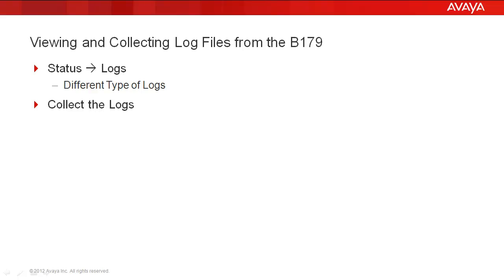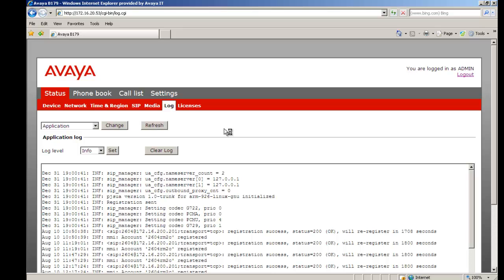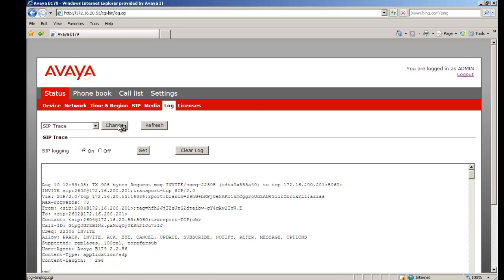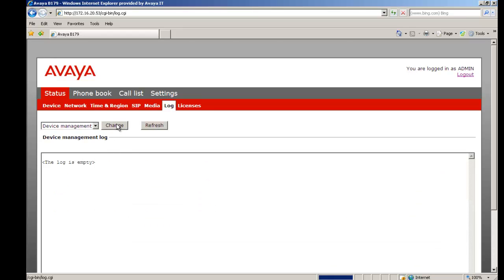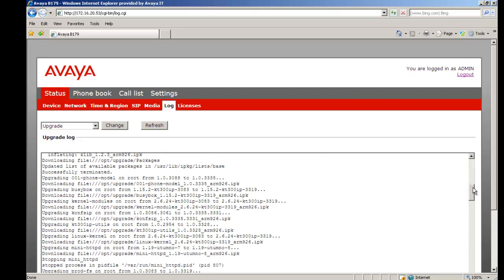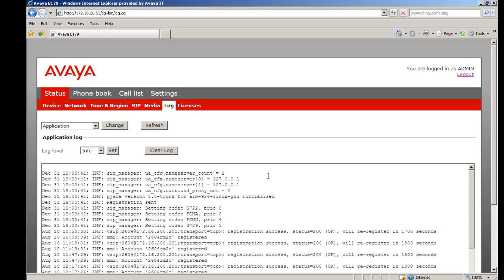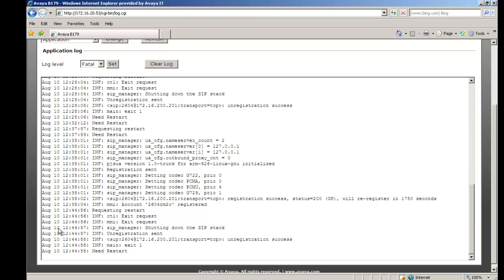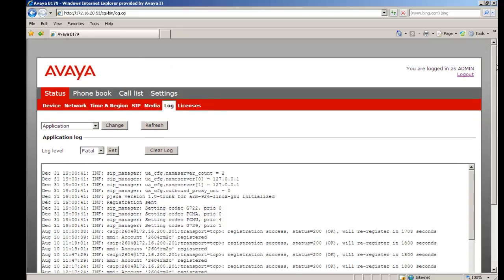How to View Logs on an Avaya B179 Conference Phone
This video demonstrates how to view the logs on a B179 SIP Conference Phone. Produced by Mike Cannon.